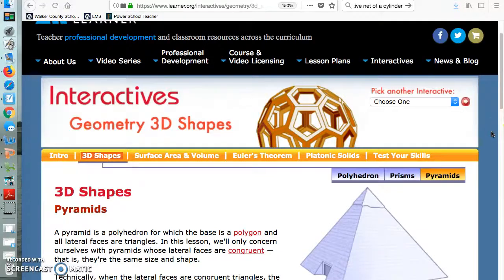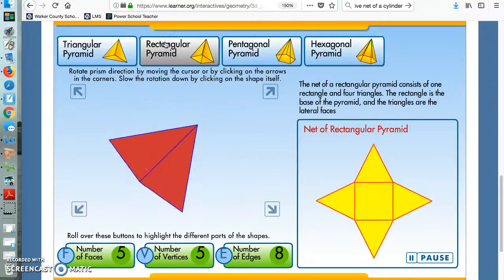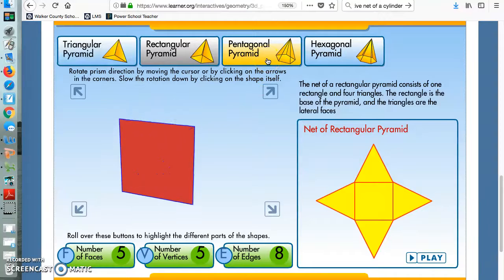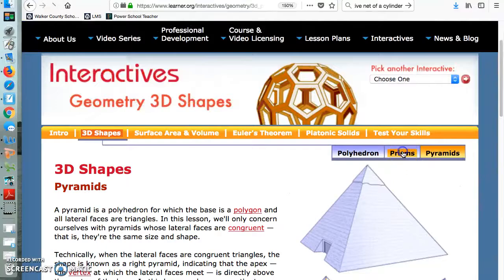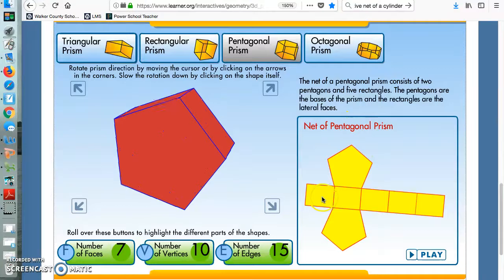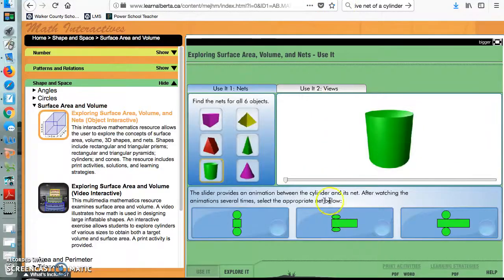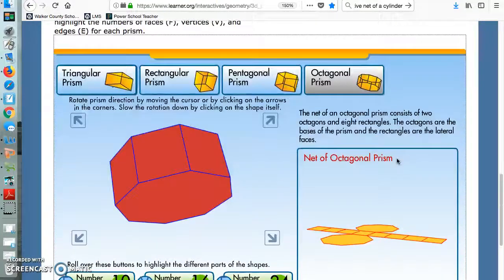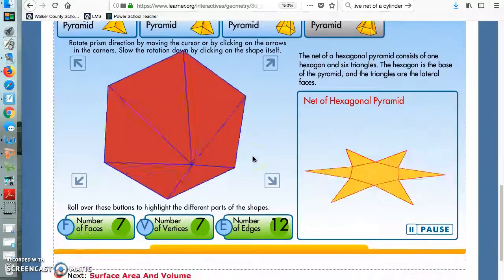2-D Shapes that Make 3-D Shapes